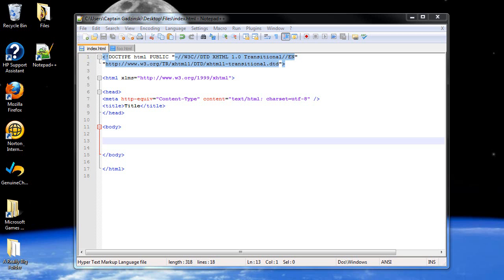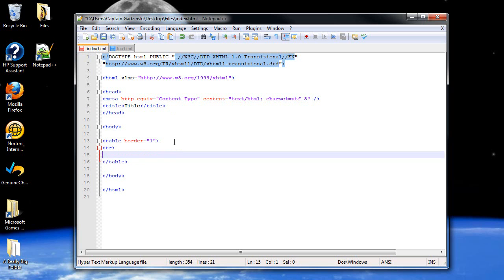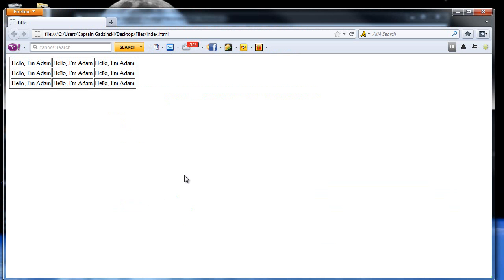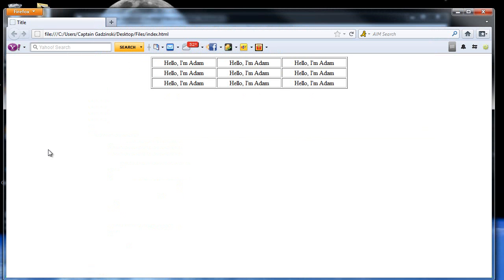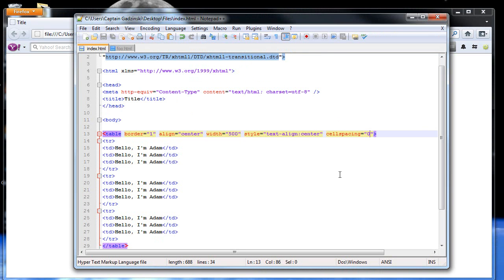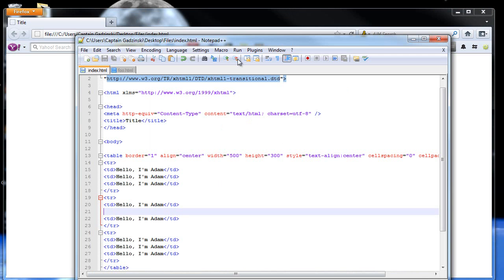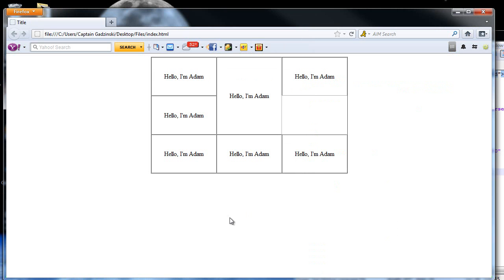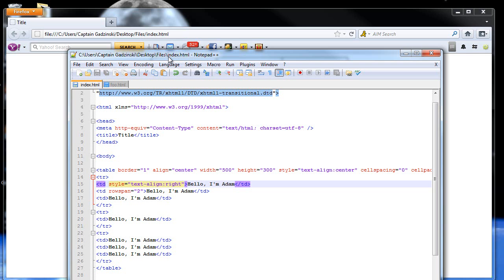XHTML Tutorial 7 - Tables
In this tutorial, we will learn how to create tables and format them as we desire.